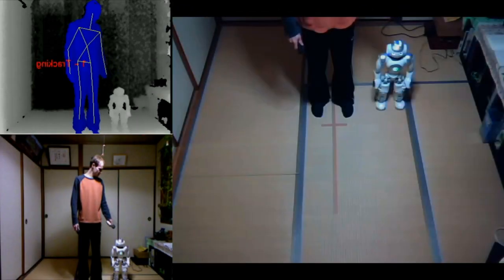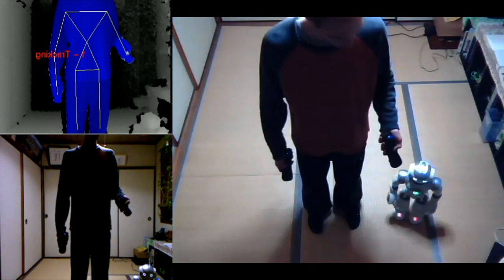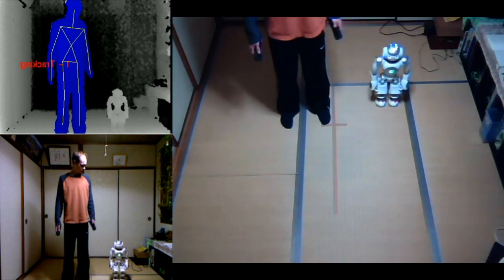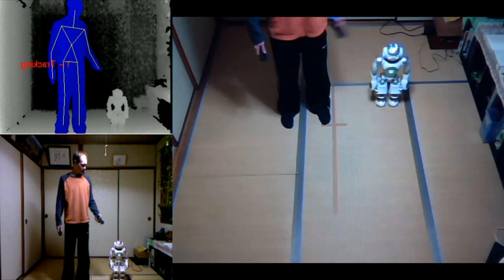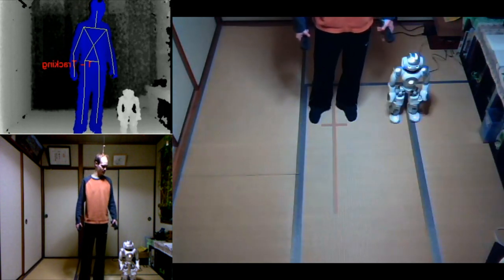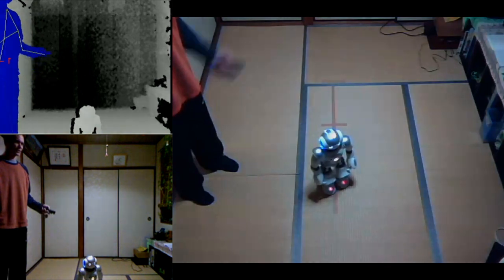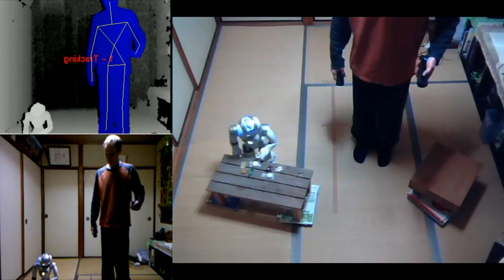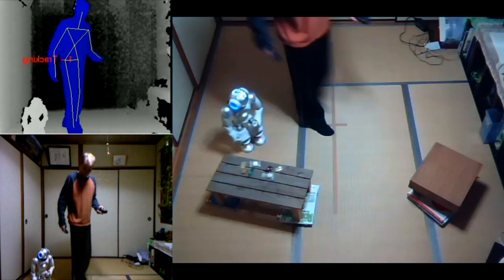Humanoid Robot Navigation Teleoperation with NAO and Kinect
The Kinect teleoperation continues.  This time controlling the navigation of a NAO.